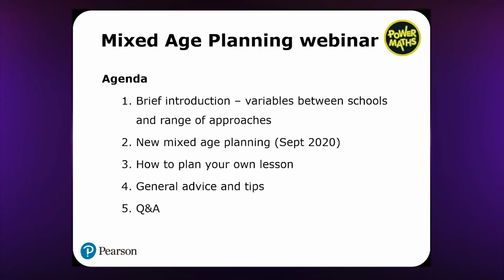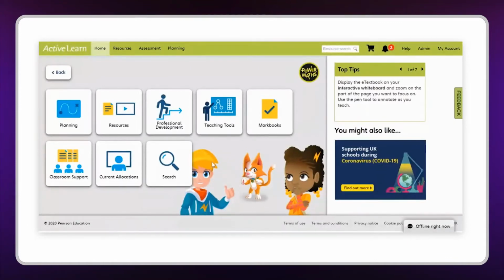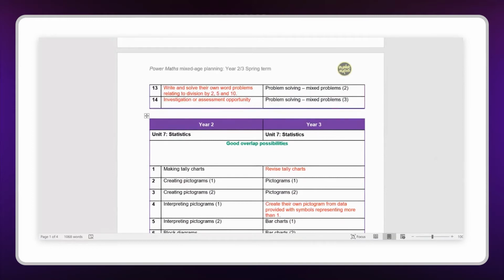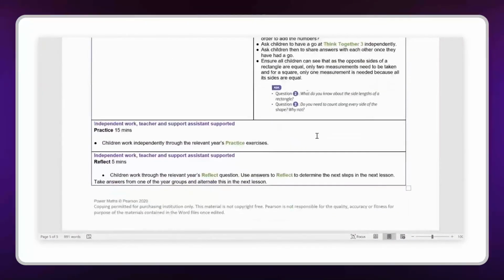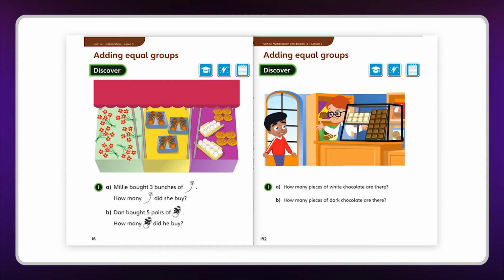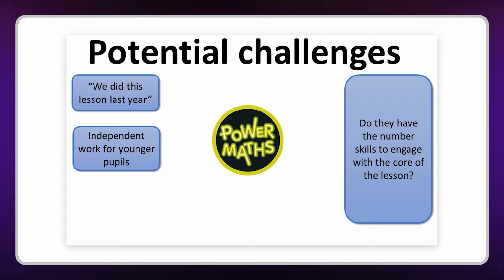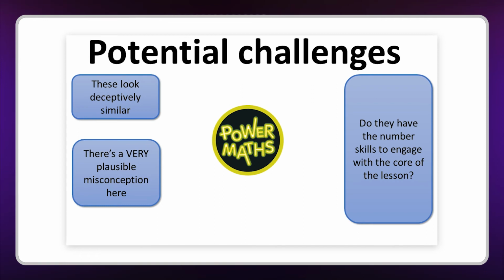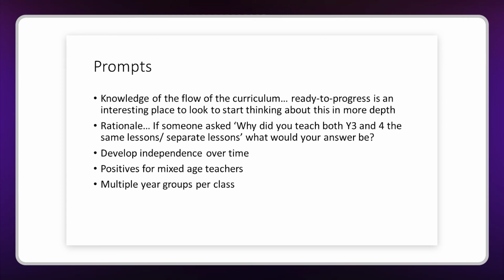Power Maths Mixed Age Teaching webinar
Recording of November 2020 webinar with a walkthrough of the latest mixed age planning for Power Maths , how to use these to plan your own lessons, general tips for mixed age teaching, and answers to your questions.